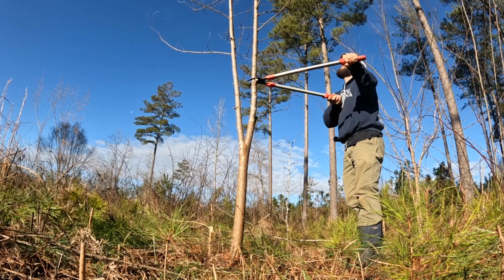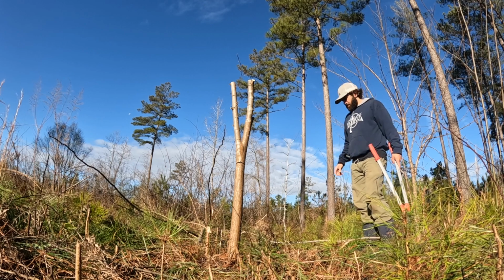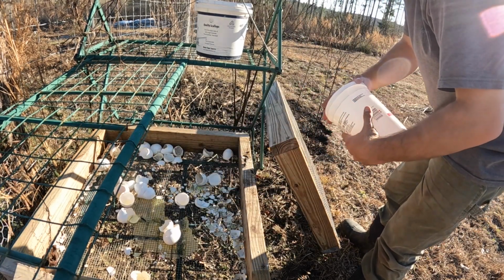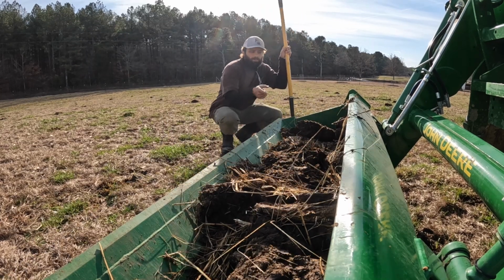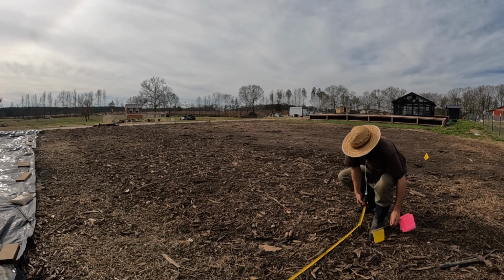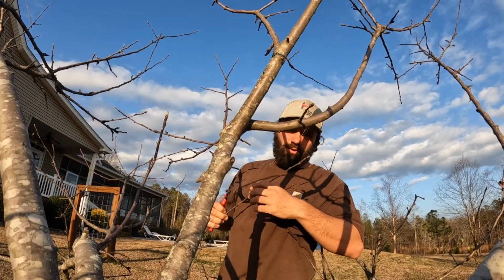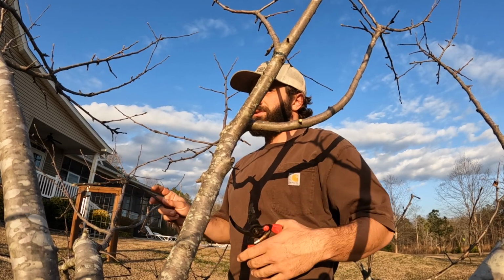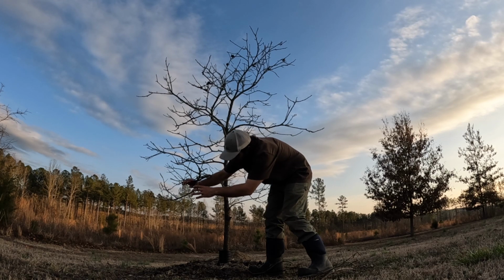Sunburnt Faces - Life of a Permie #2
0:00 Moving Chickens
6:12 Unloading Pine Logs
6:36 Thinning Forest Garden
9:59 Processing Egg Shells
11:40 Big Garden Reset
21:53 Pruning Fruit Trees/Outro